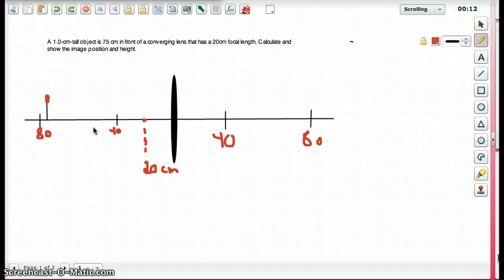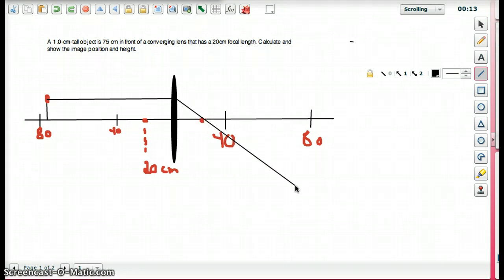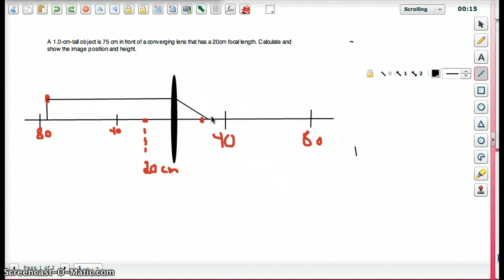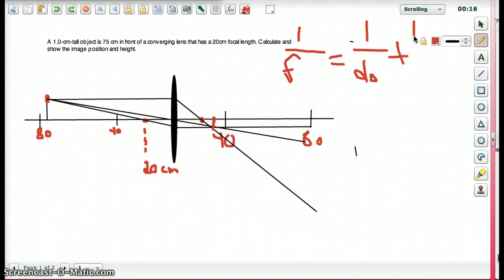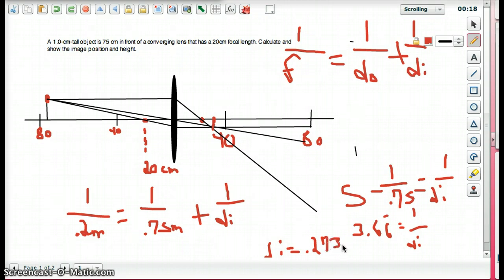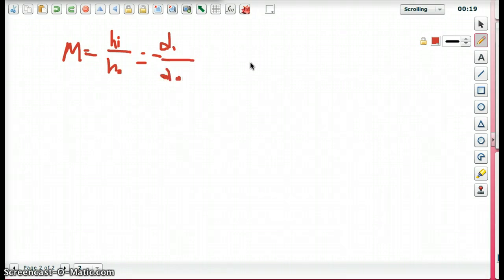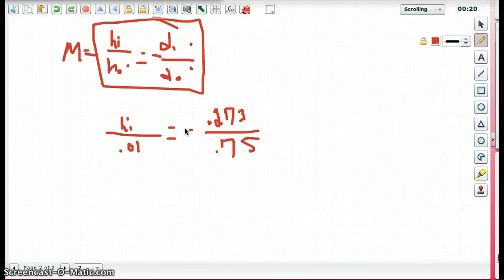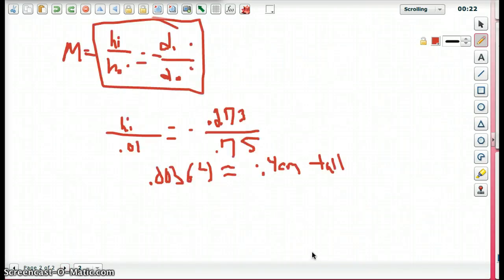lens equation and ray diagram converging lens example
Hope this helps you learn about the lens equation and ray diagrams for a converging lens!